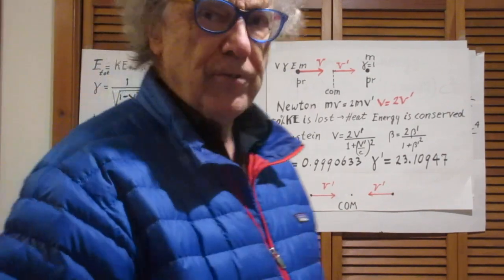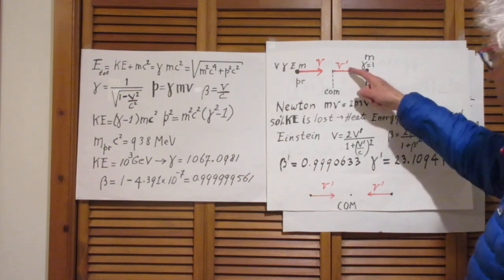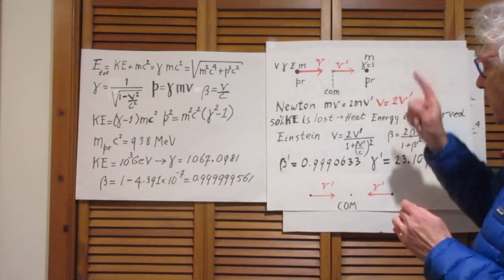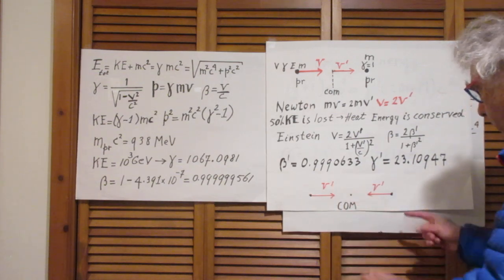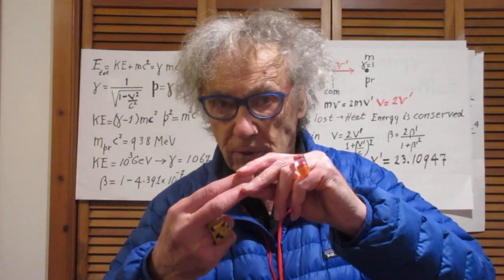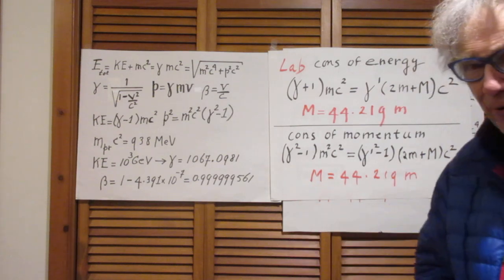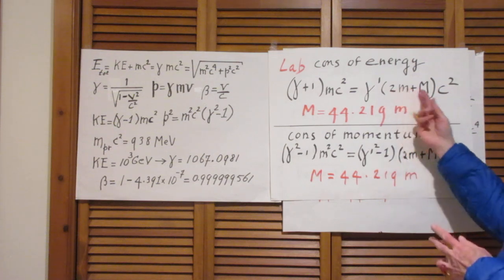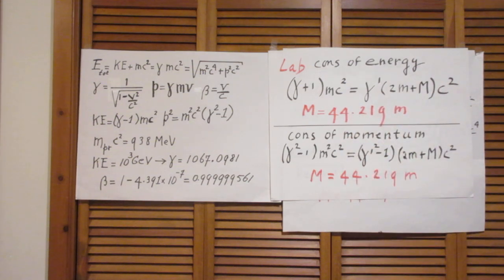3 Solutions (2/2) Problem #25 - Collision 1000 GeV Proton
3 Solutions (2/2) Problem #25  - Collision 1000 GeV Proton